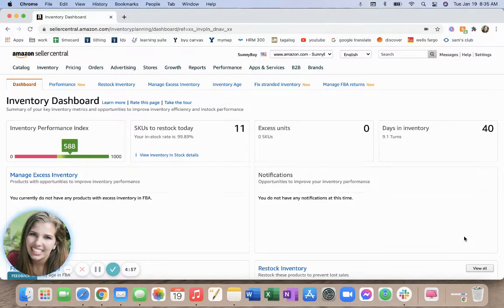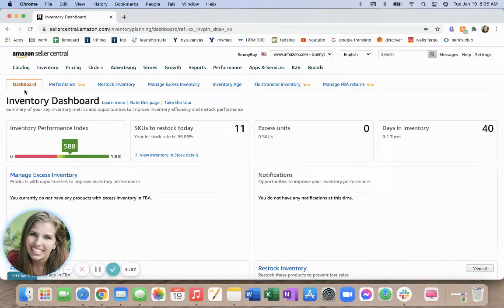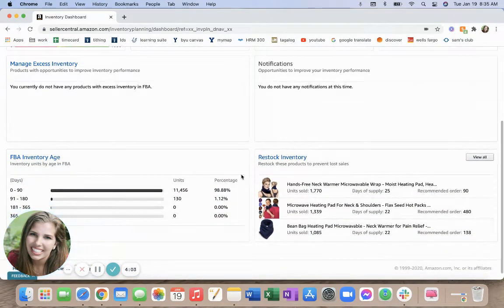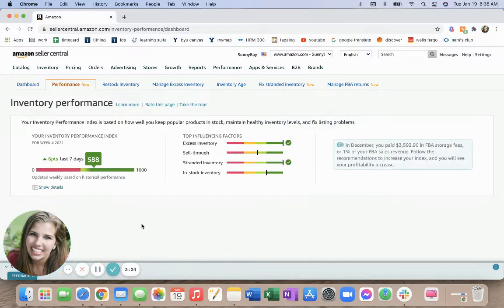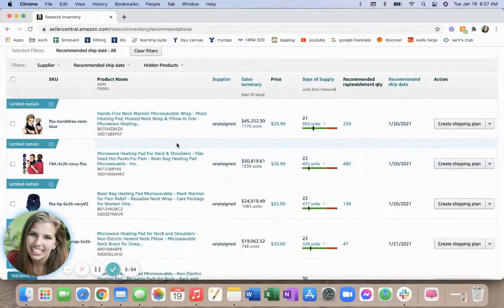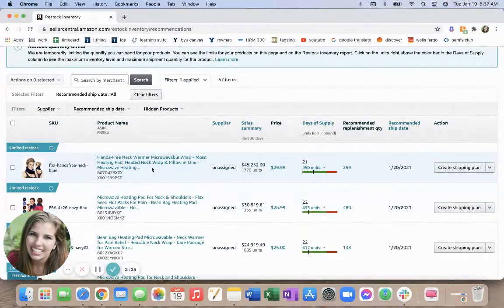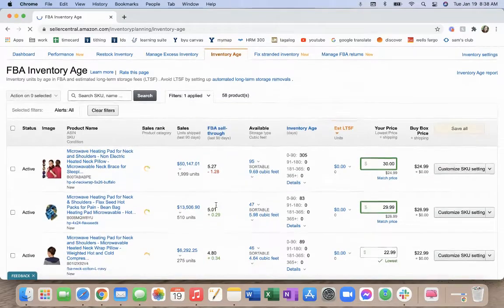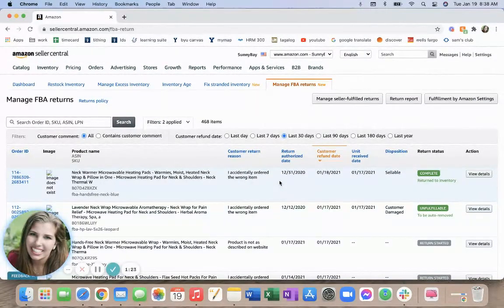Inventory Planning for FBA products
This page is a collection of cards that gives you a quick summary of your key inventory metrics and highlights opportunities to improve inventory efficiency and in-stock performance.